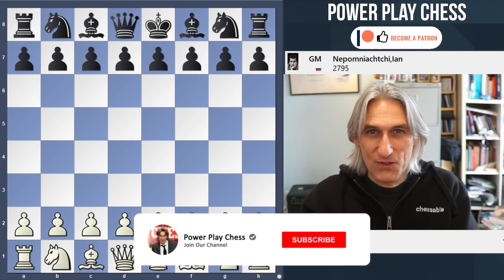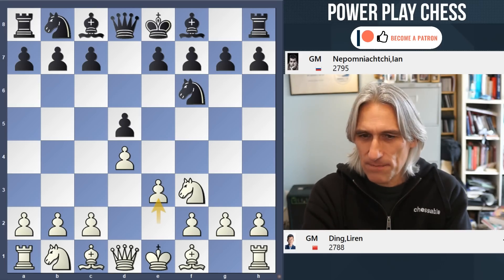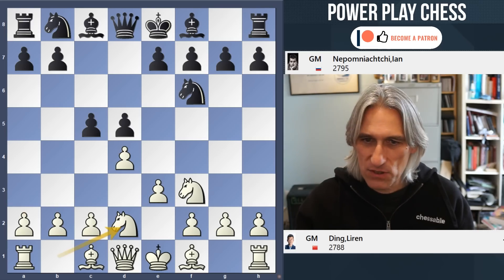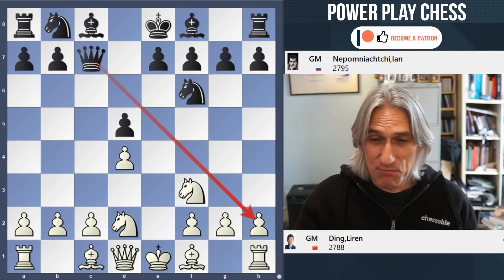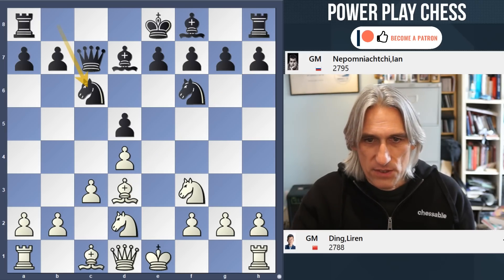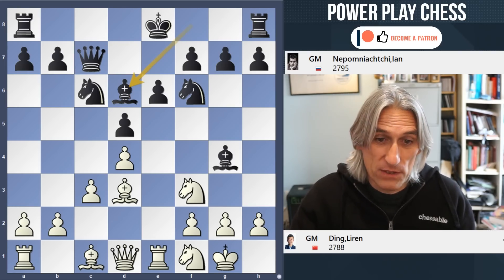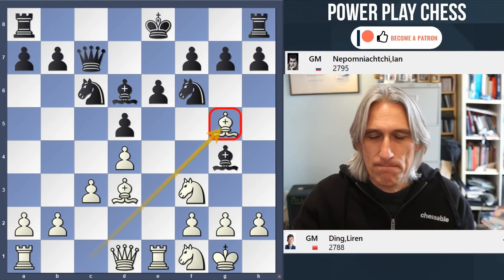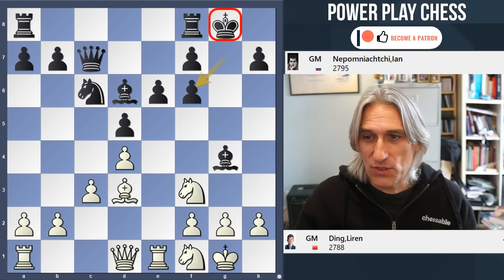World Chess Championship 2023 | Ding Liren vs Ian Nepomniachtchi | Game 12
GM Daniel King shows game 12 of the World Chess Championship 2023 between Ian Nepomniachtchi and Ding Liren.

Auf Deutsch.